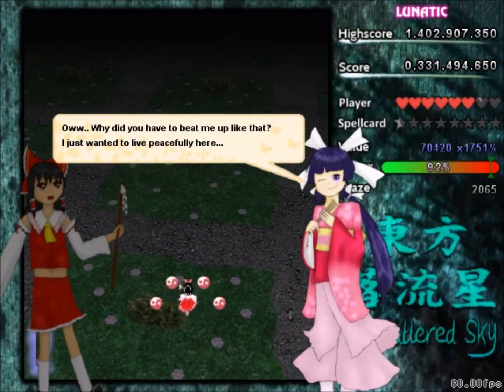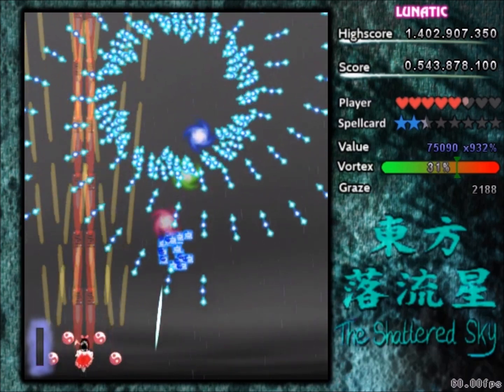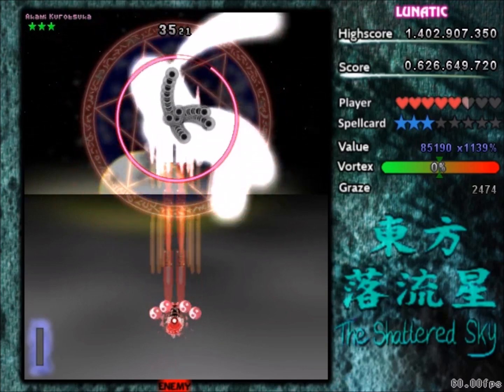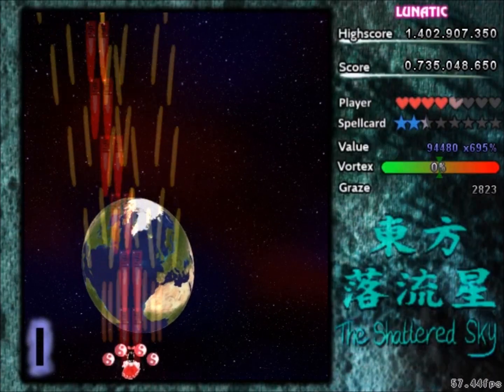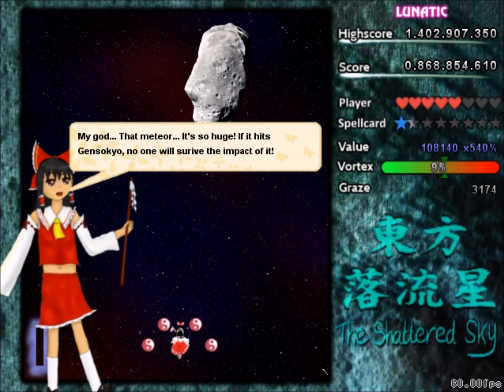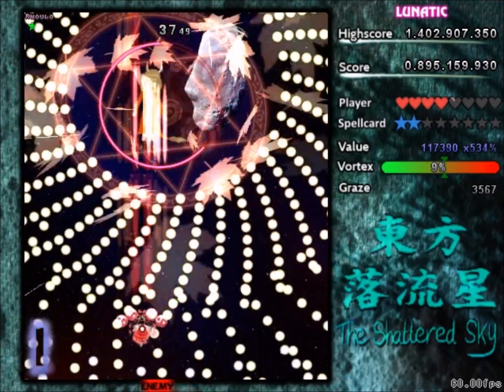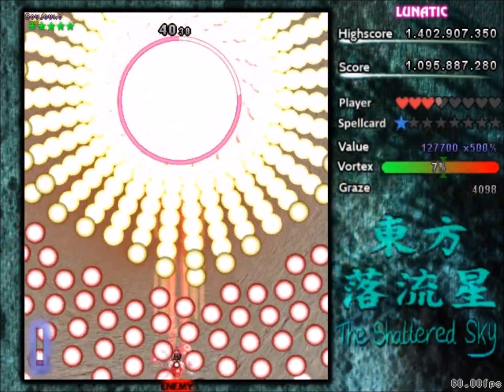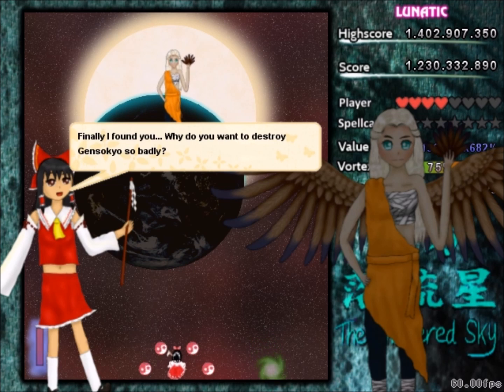Let's Play Touhou Fangames: The Shattered Sky - Part 2 (Lunatic 2/2)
Now, I had a lot of trouble getting this out. I had many failed takes, and then a huge slap in the face was when the successful take didn't record my audio, so i had to post narrate to get this out on time.

Oh well, cya guys in the extra stages.